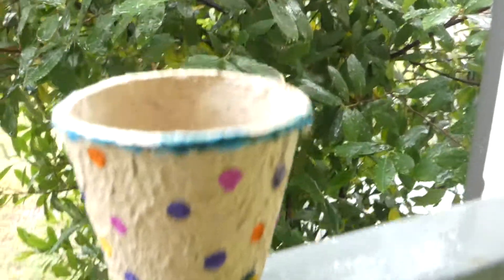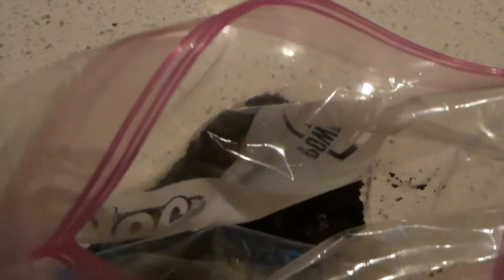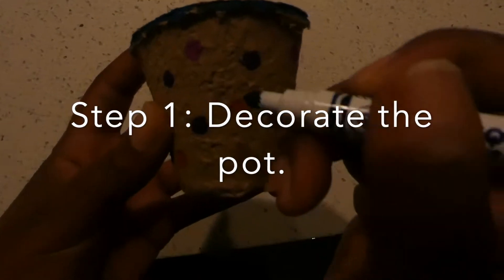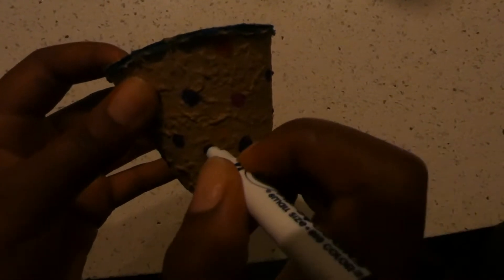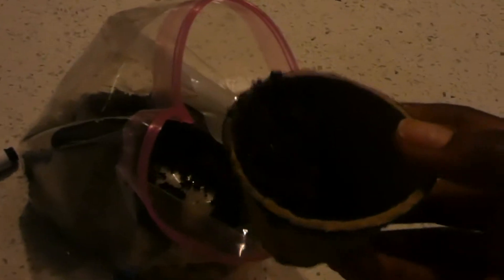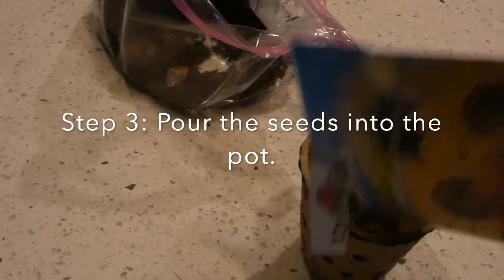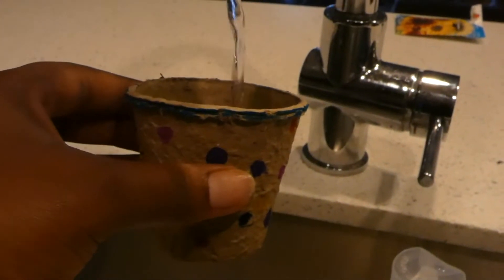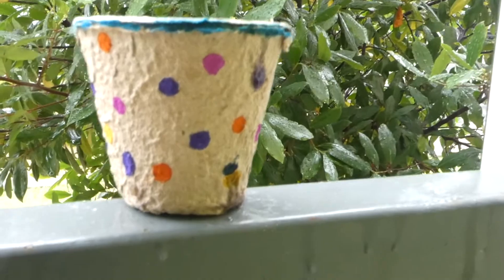Flowerpot with Ms Nicole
List all materials needed for activity
Flowerpot  Seeds  Coloring Supplies

STEP 1:
Use the coloring supplies to decorate and give your pot a unique design.

Step 2:
Grab some dirt from outside to fill your pot.

Step 3:
Sprinkle the seeds in the pot. (Make sure they’re buried under the dirt)

Step 4:
Water your plant and watch it grow!

Helpful Tips:
- Make sure to give your plant lots of sunlight.
- Don’t forget to water your plant at least once per week.